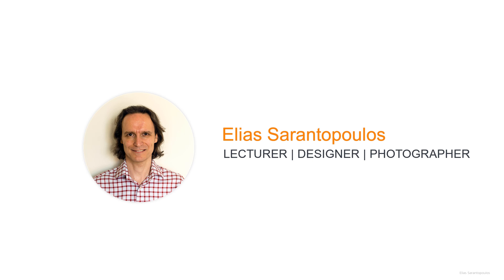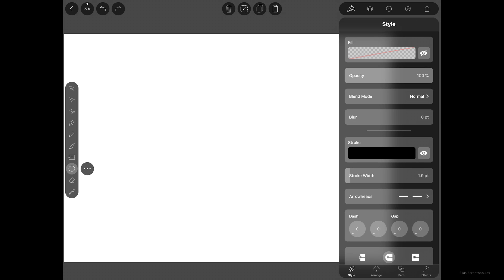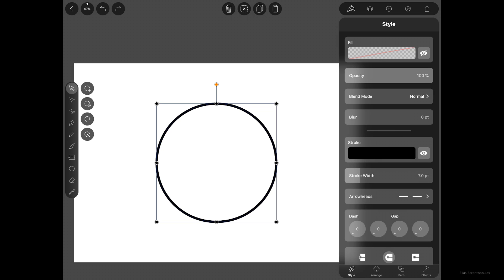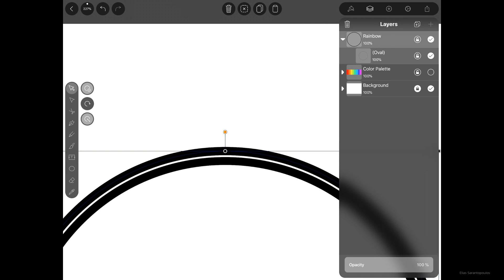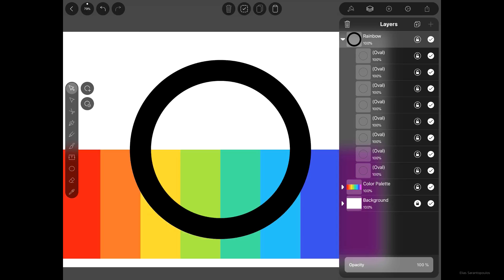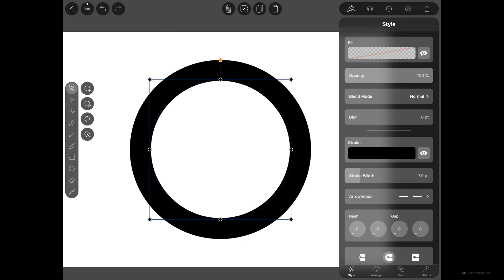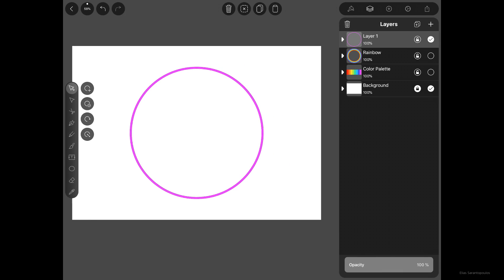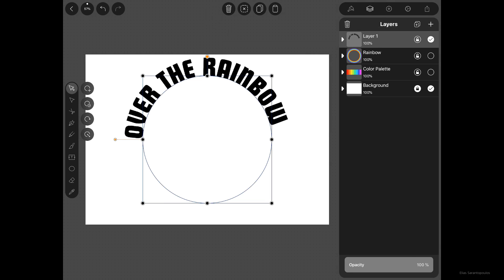Vectornator - Type on a Path with Rainbow Colors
Learn how to create type on a path in Vectornator and utilize its latest update by using the Duplicate and Scale mode in order to create multiple circles.  Additionally in this Vectornator tutorial, we will use a rainbow palette for coloring and add text to create a circular type on a path.